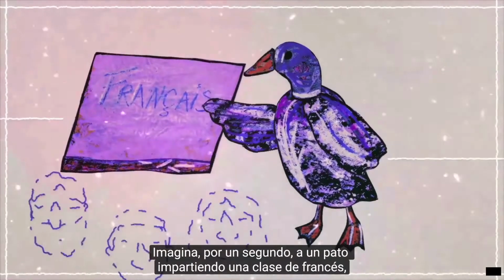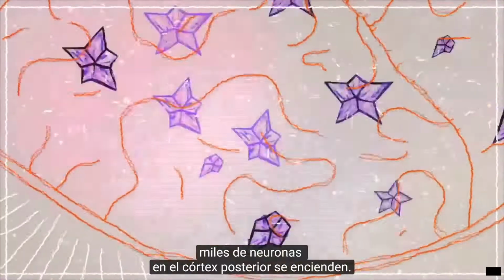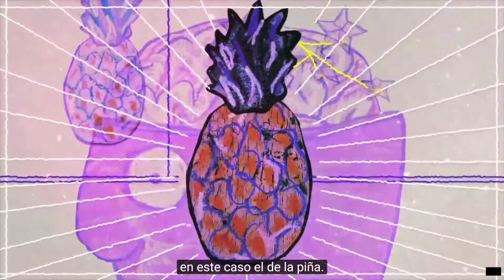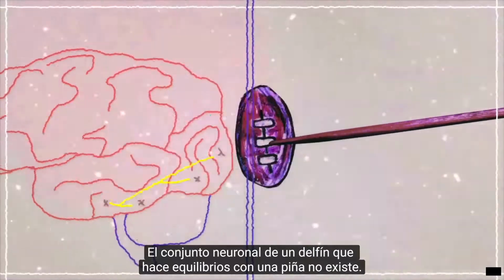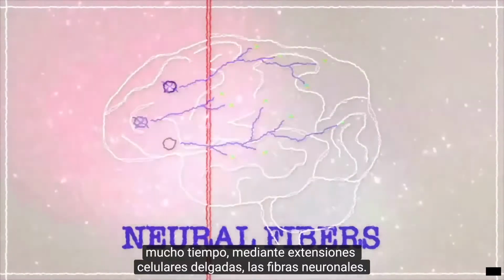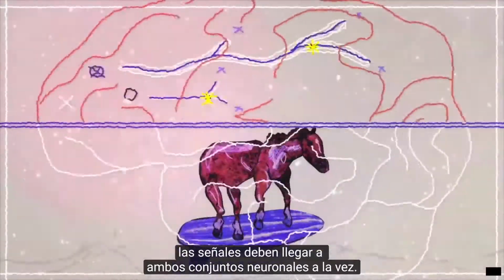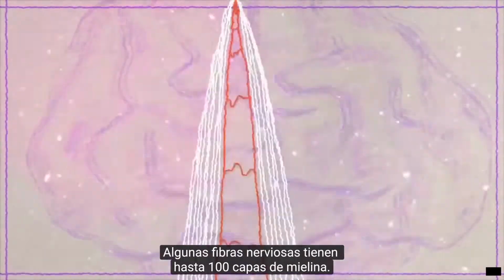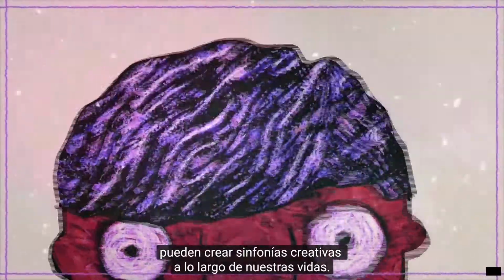Neurociencia de la Imaginación: ¿Cómo funciona?